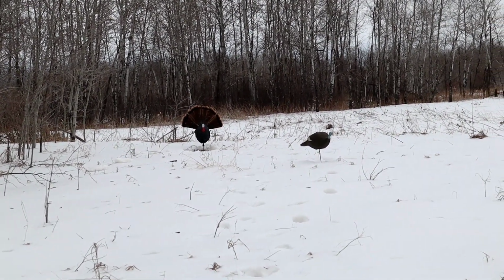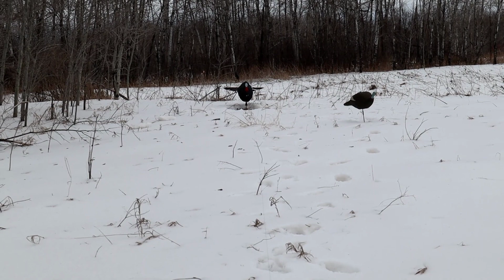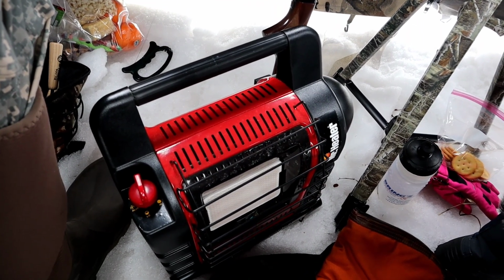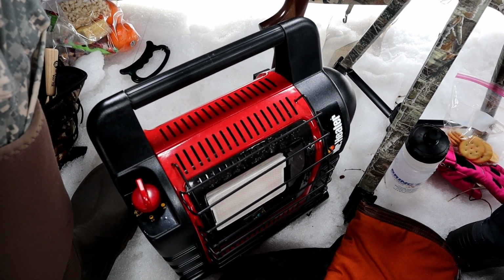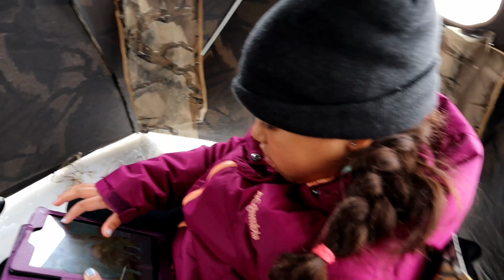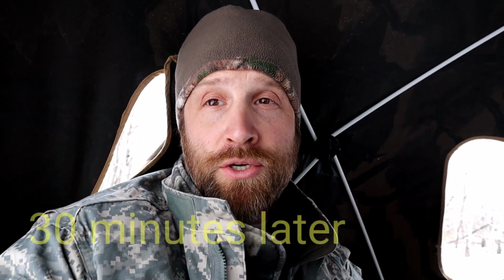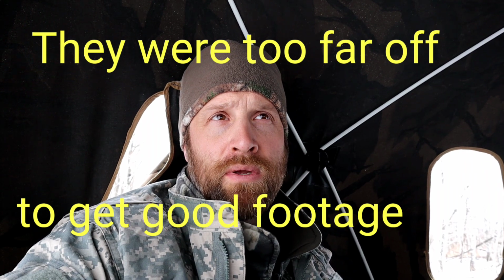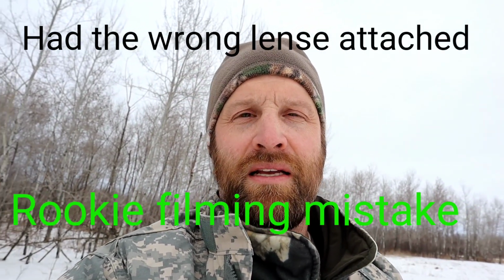Public land youth turkey hunt in Wisconsin-2019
Youth hunt spring turkey-2019